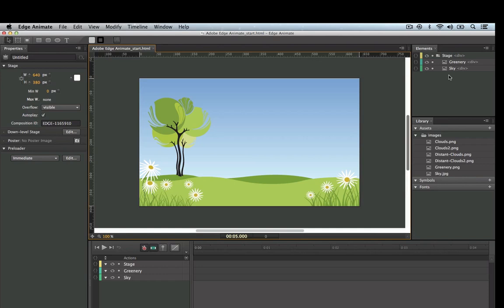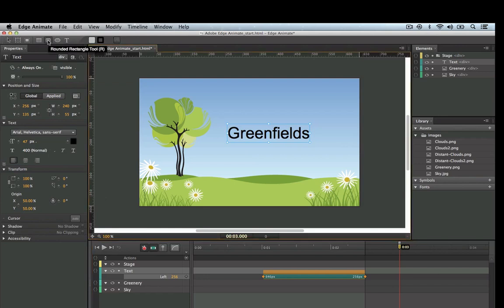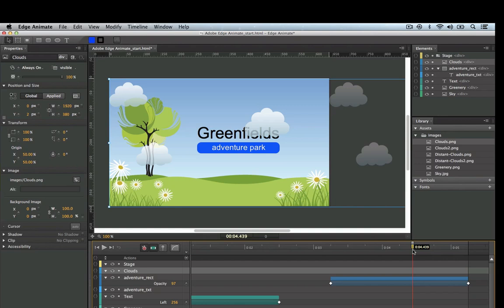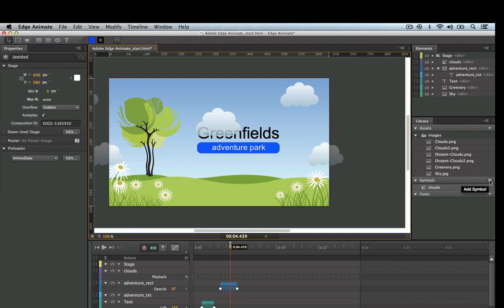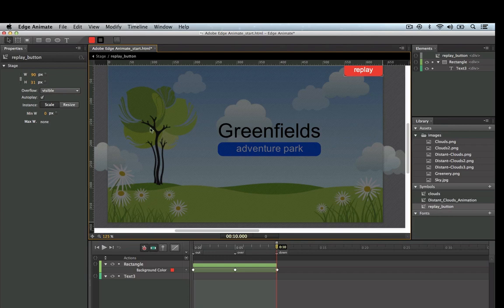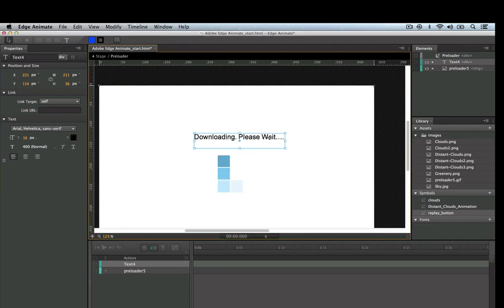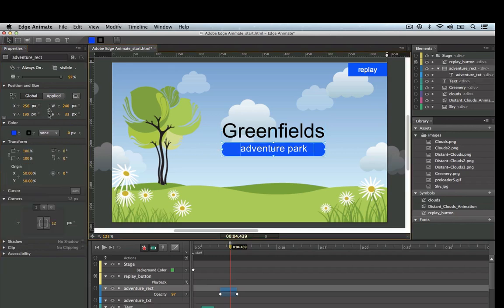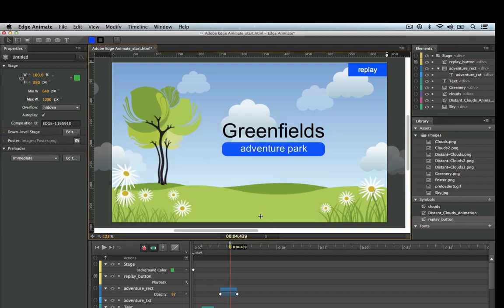Web Animation and Interactivity with Adobe Edge Animate - Designers Fiesta 2012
An Academy Class screen cast on how to do Web Animation and Interactivity with Adobe Edge Animate at our Designers Fiesta.